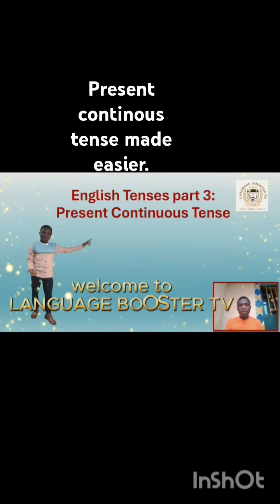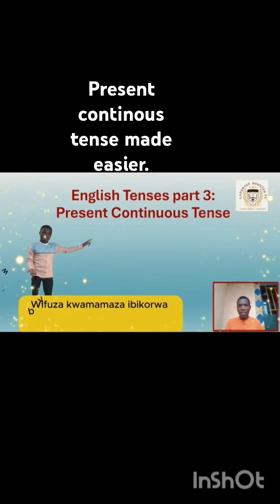Learn all English tenses: part 3: present continuous tense iga icyongereza vuga icyongereza